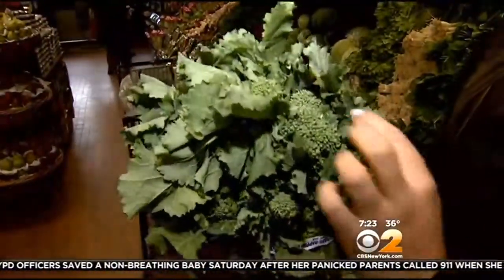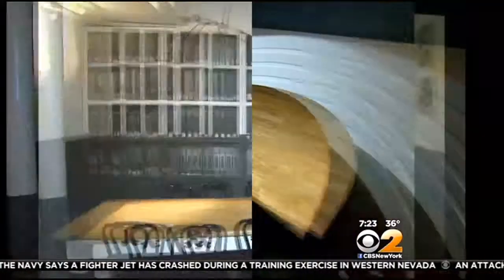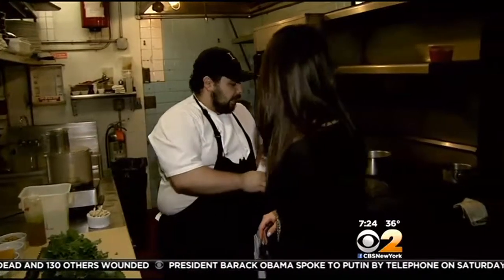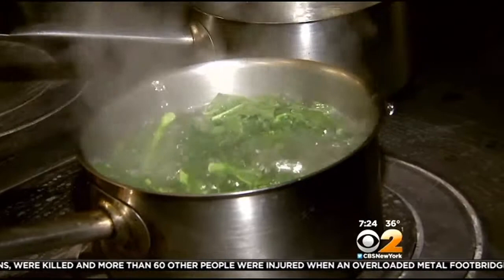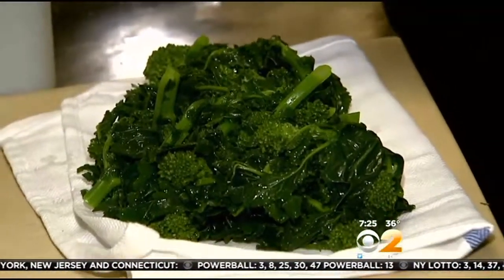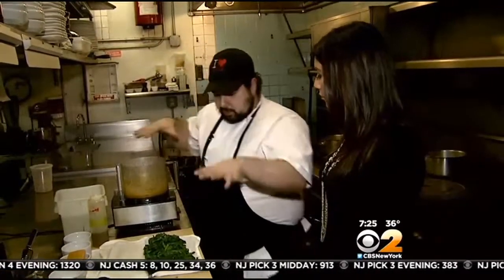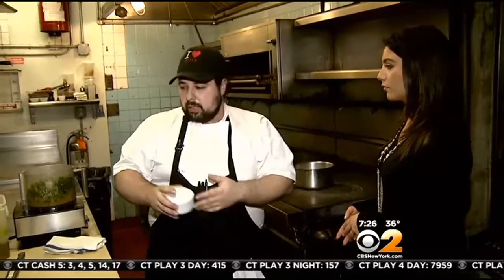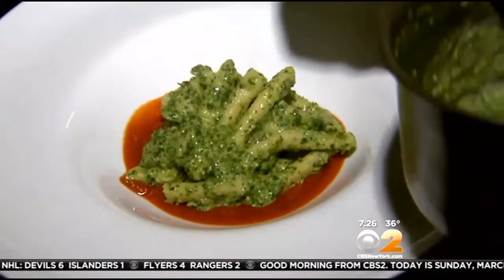Market To Table: Broccoli Rabe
CBS 2's Stephanie Tantillo offers tips for selecting broccoli rabe at the supermarket. Then Chef David Santos of Louro in the West Village prepares a broccoli rabe pesto with rigatoni.